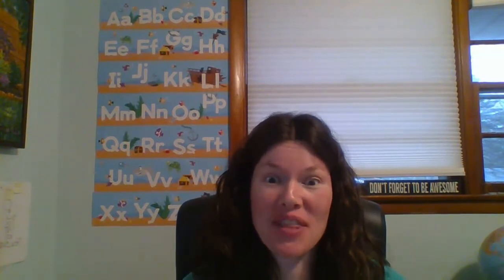EF2 Block 6 Wrap Up